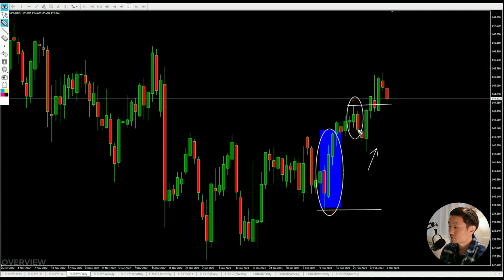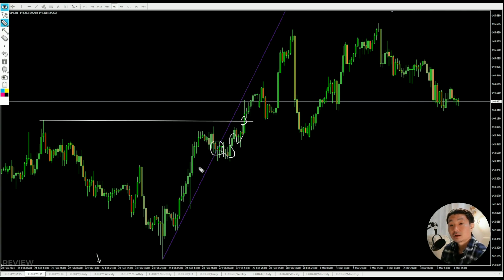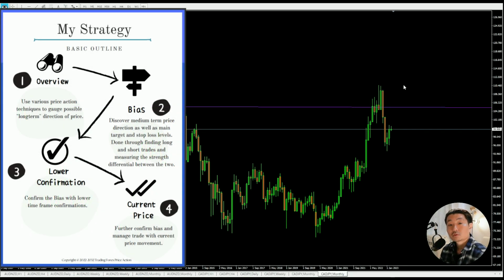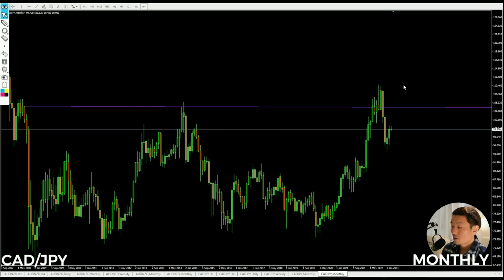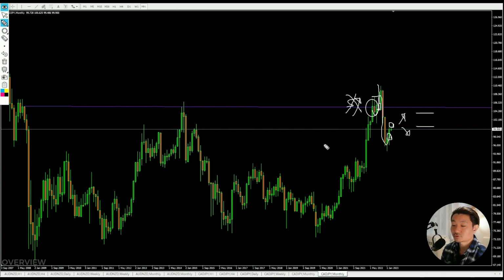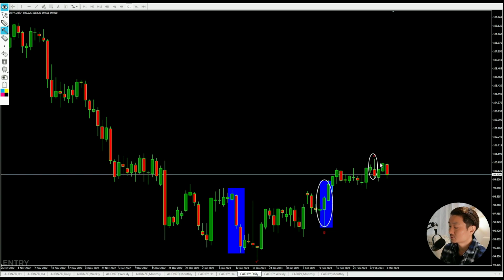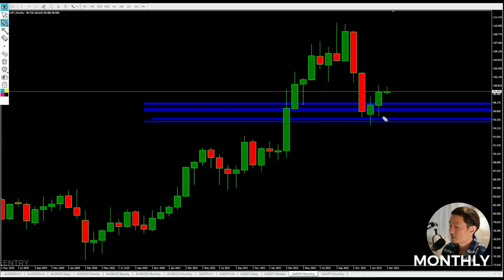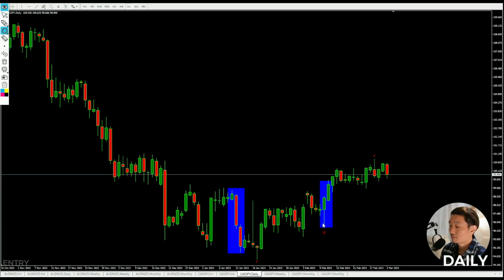Weekly Forex Analysis March 6-10, 2023 | Eurjpy Cadjpy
Weekly Forex Analysis for March 6-10, 2023 on the Eurjpy Cadjpy. I will be updating the weekly Analysis every week, so if changes occur in analysis due to price movement, the changes will be explained in the Mid Week Analysis series. This Analysis is roughly medium to long-term in nature.

Time Stamps

0:00 Intro
0:12 Eurjpy Overview
0:51 Review
2:27 Cadjpy Overview
3:11 Entries
5:44 Outro